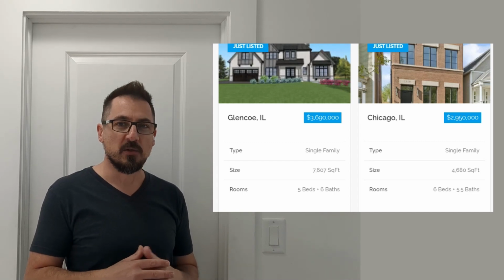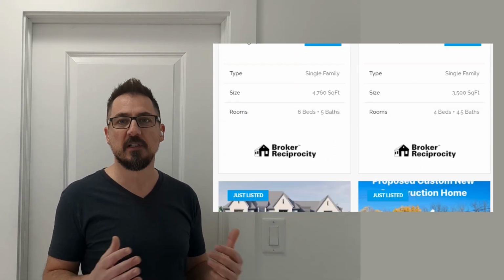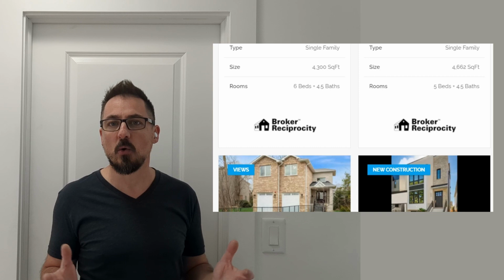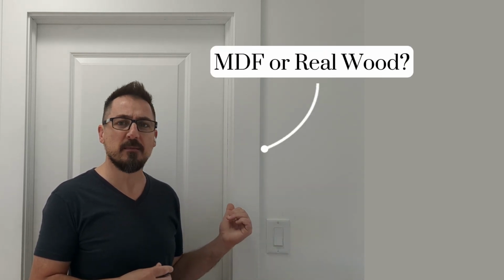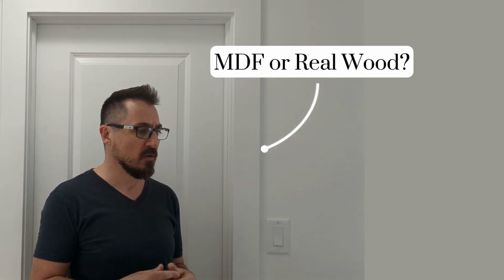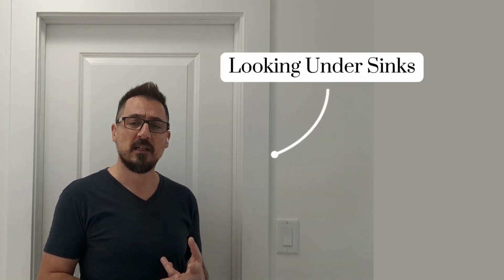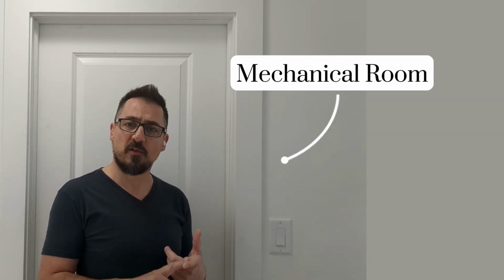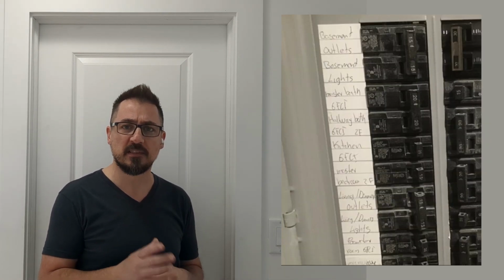Chicago New Construction Homes - 3 Clues to Help Spot a Good Quality Build vs. Just OK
In the video I talk about the 3 things that I for to help me determine whether a new construction house in the Chicago area is built by a good quality builder or just an ok one.
You could also sign up to receive the free weekly list of Chicago New Construction Homes For Sale

You will receive the list of new constructions homes in the greater Chicago area and more tips on how to find a good quality home.

Goran Utvic
Real Estate Agent at HomeSmart Connect
7240 W Devon Ave Chicago, IL 60631